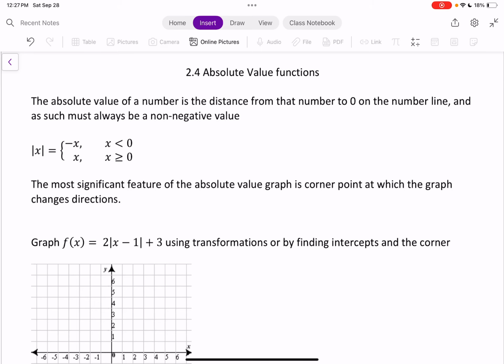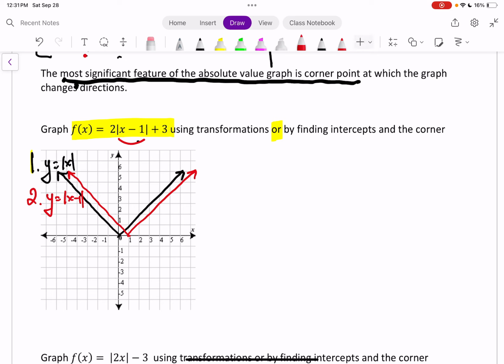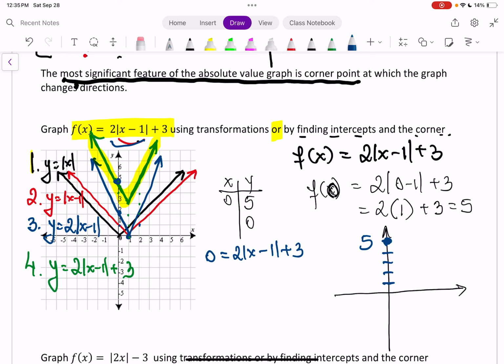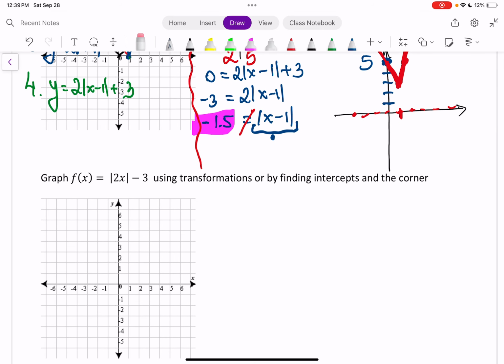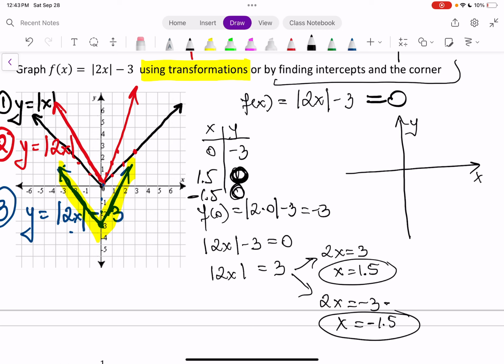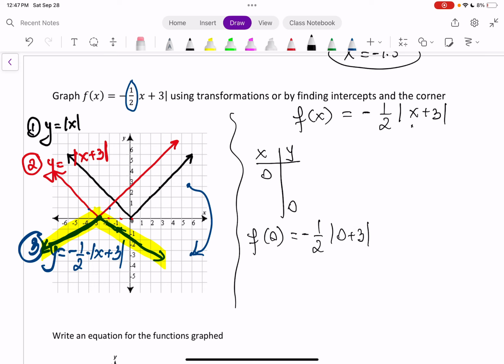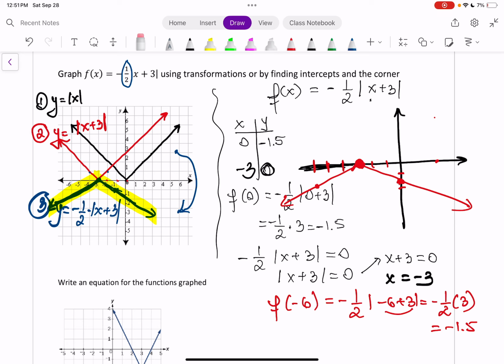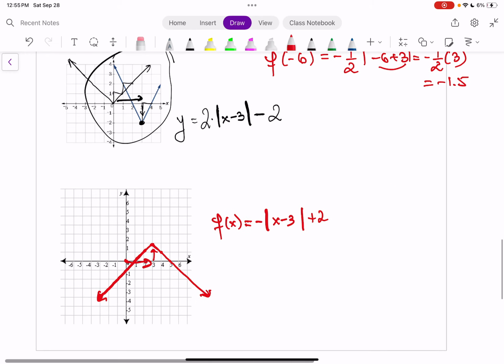M45 section 2.7